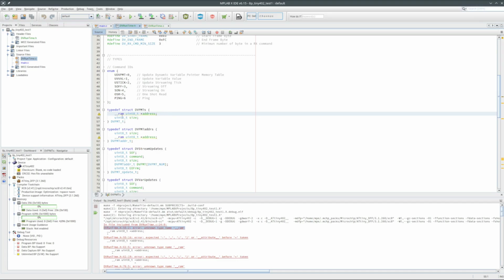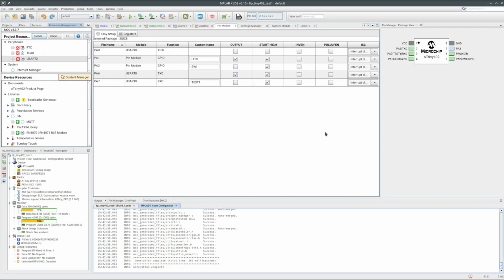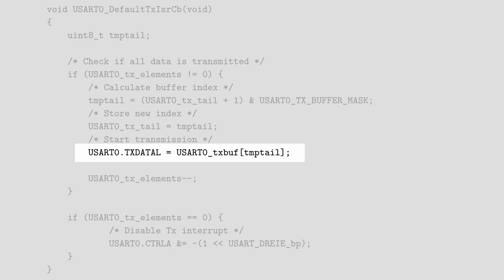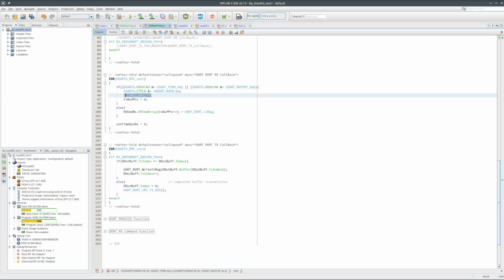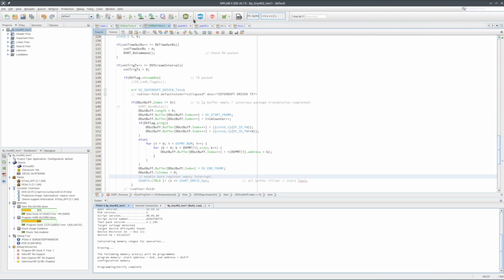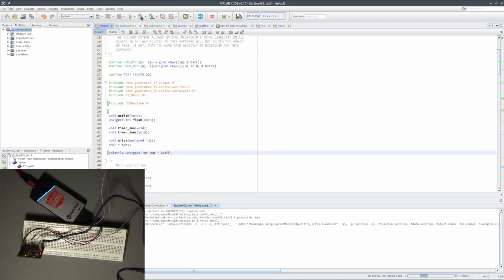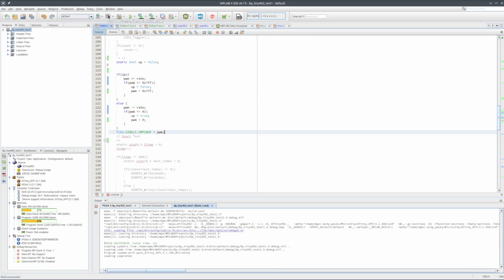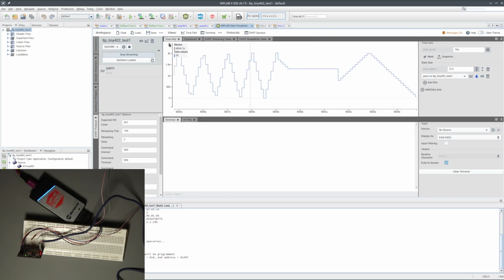tinyAVR 0-Series DVRT – Peek & Poke with Style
This episode continues with the ATtin402’s USART module.  Focusing on implementing the MPLAB X Data Visualizer’s DVRT protocol.  The ability to read and write a variable in the running microcontroller program makes the DVRT session a very useful tool.

00:00  EP4 Intro
00:45  The DVRT example .h & .c files
01:55  Errors PIC to tinyAVR
02:56  USART & code setup
04:27  Strange bug?
05:04  MCC usart0.c code to DVRunTime.c code
09:09  DVRT in action
14:38  Final thoughts & code listings